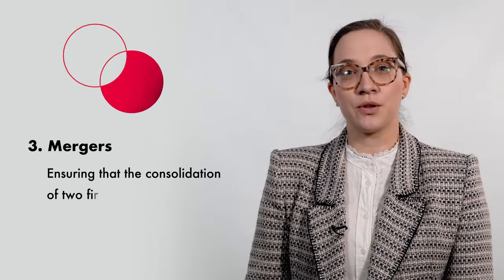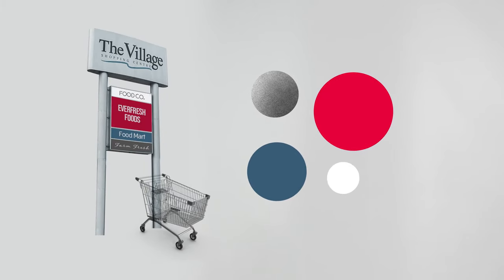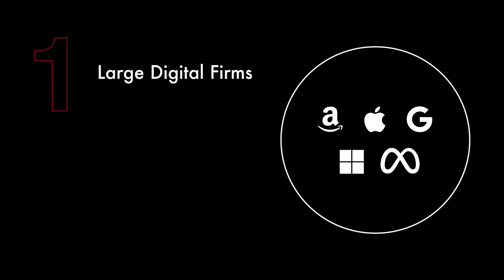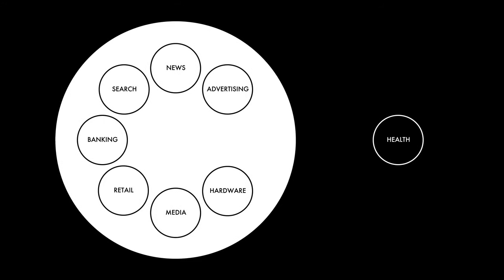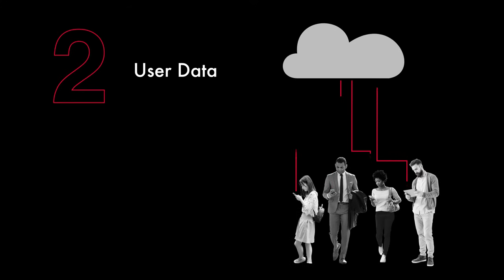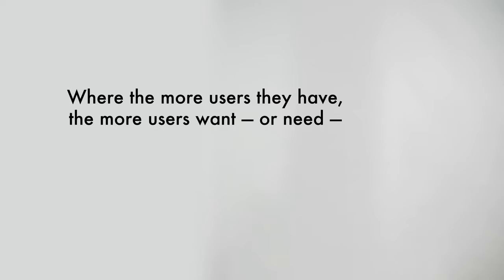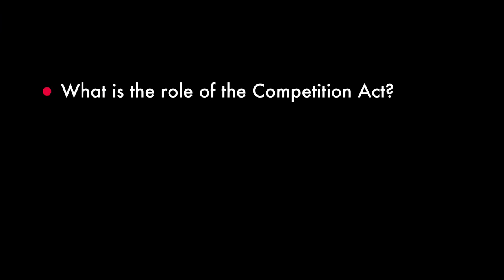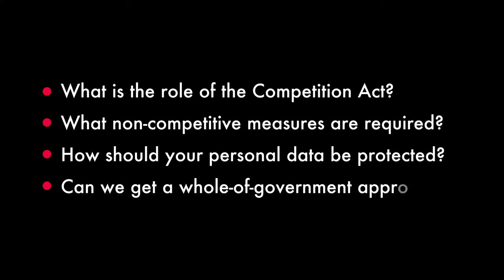Competition Policy Explained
Economies prosper when they feature competitive markets. Competition fosters innovation, improves the quality of products and services, and offers choice and lower prices for consumers. When competition is limited, markets stagnate and consumers suffer. As a result, policy makers have established a suite of tools, known as competition policy, to counteract anti-competitive practices and encourage competition in their markets.

This video explains the basics of competition policy and its impacts. There are three key areas of competition policy that antitrust agencies look at when evaluating anti-competitive business behaviour: restrictive practices, monopolies and cartels, and mergers.

Competition policy, as we know it today, was based on the US model from the 1960s and has since received only minor revisions from time to time. Our modern economy, which is dominated by big tech platforms, has upended competition policy and presents complex new challenges for law makers.